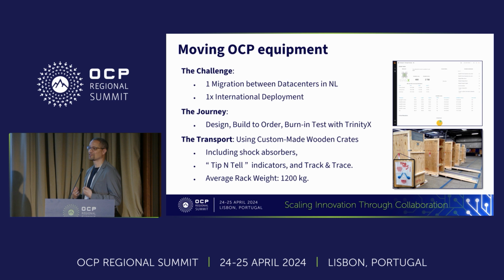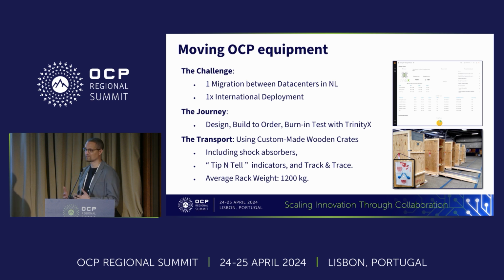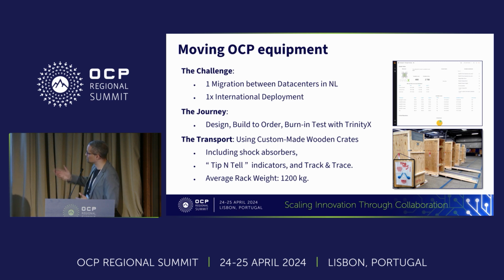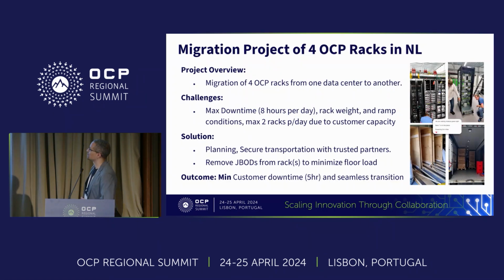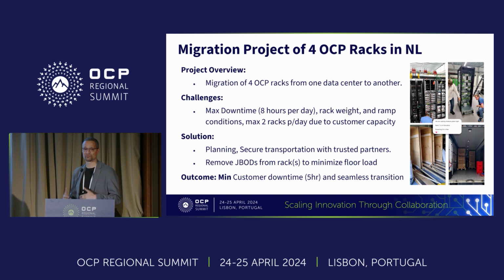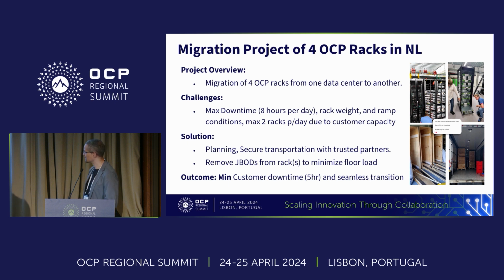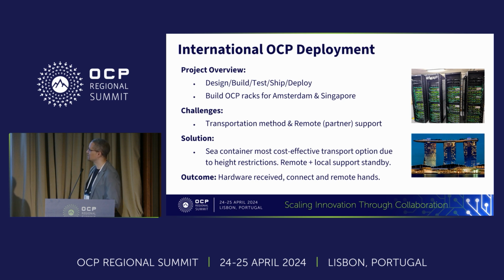Real-Life OCP Deployments and Migrations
Matty Bakkeren, Business Development Lead - Circle B

Examples of real-life OCP deployments and migrations by CircleB. In this talk, we’ll highlight the journey of building, testing, shipping, and deploying OCP racks domestically and internationally.